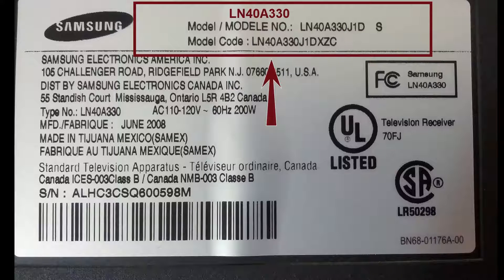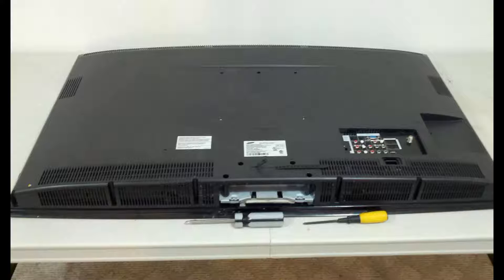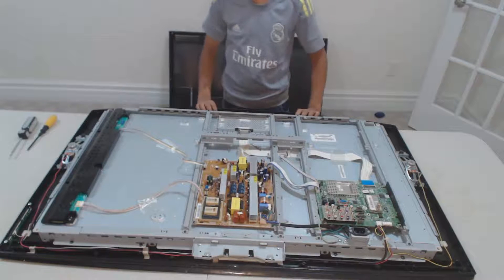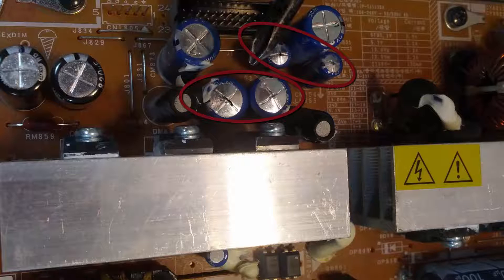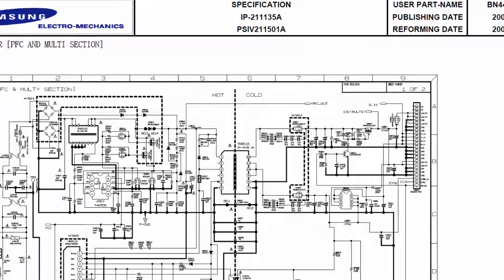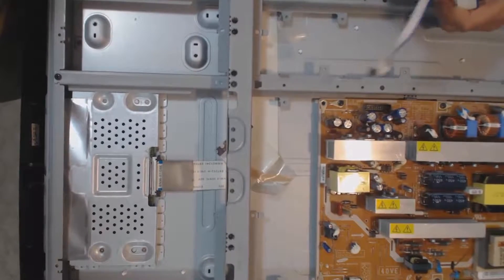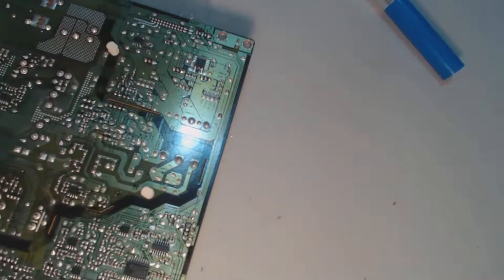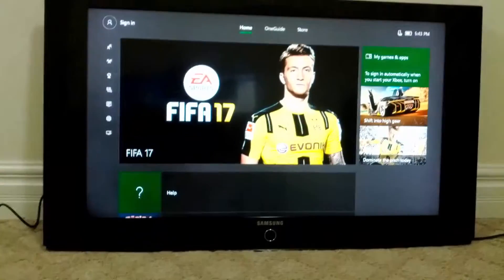Samsung TV repair : TV not turning on , dead,bad capacitors , repair power supply board.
Samsung TV repair : TV not turning on , dead, leaky and puffy swollen bad capacitors on power supply board.